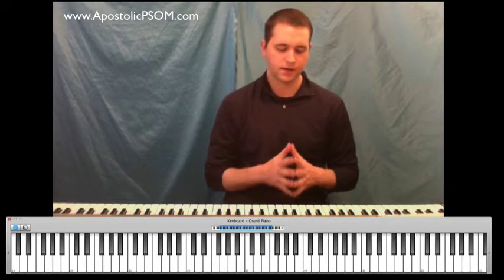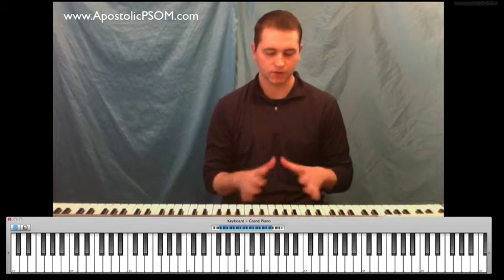204-6d Different Functions of the bIII Chord in Music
Apostolic Praise Secrets - Lesson 6 Part 4 - bIII chord
Click Here for more free lessons, PDF Study Guides, Quizzes and more for this course